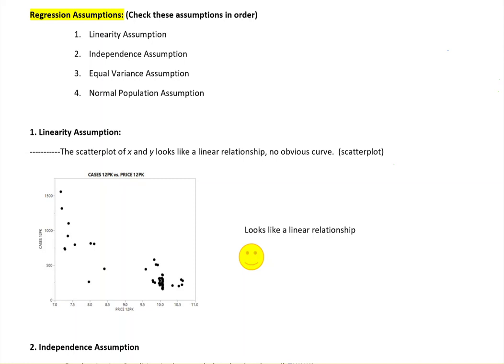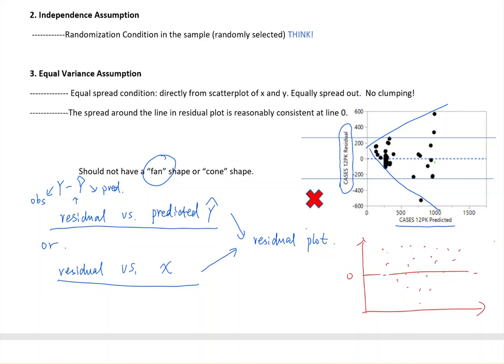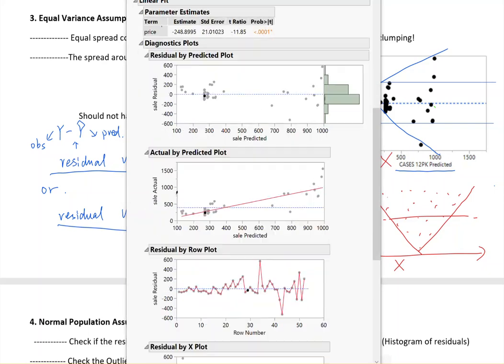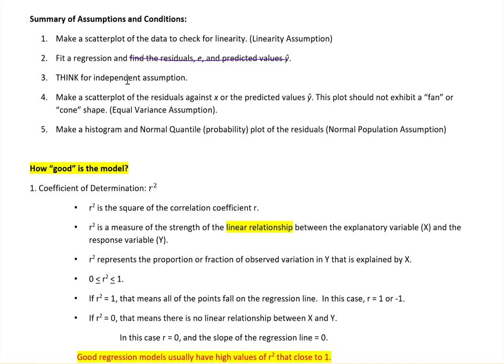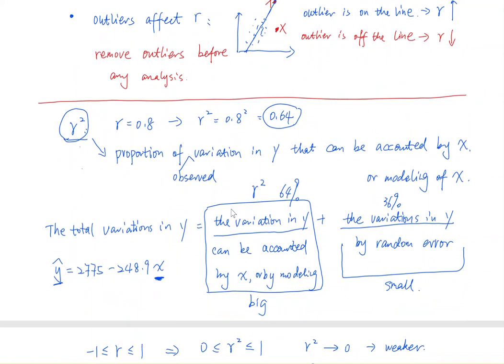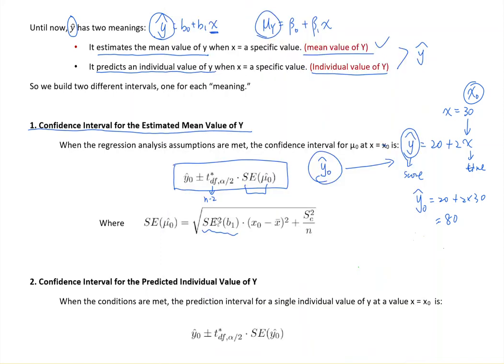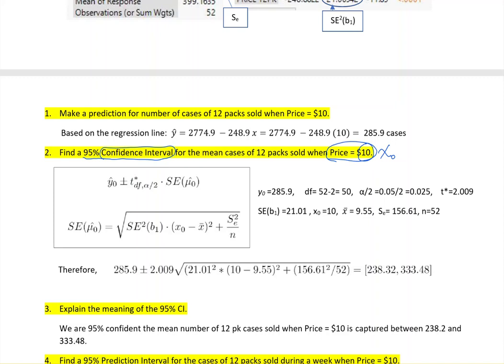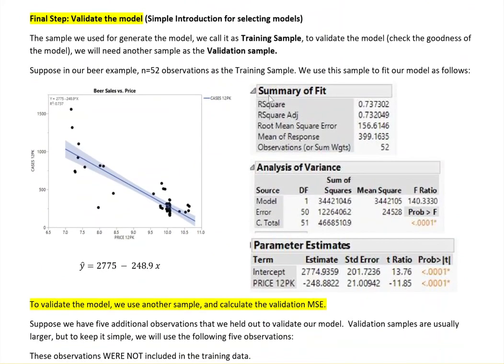Simple Linear Regression part 3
This is the thrid part of this chapter, including checking assumptions and other topics